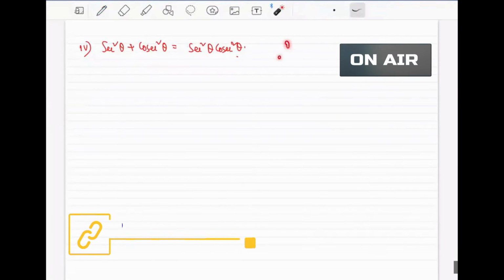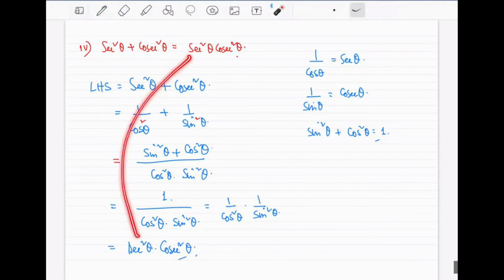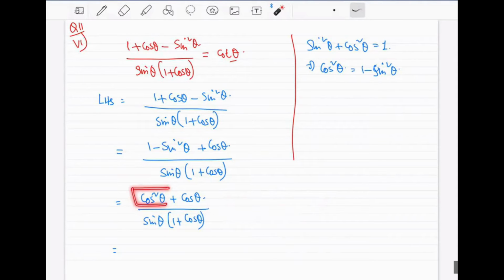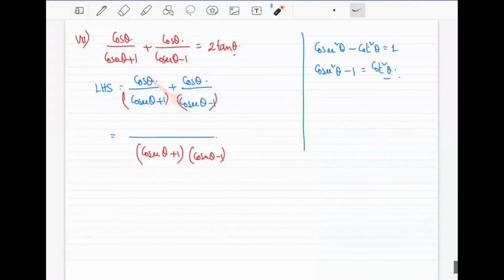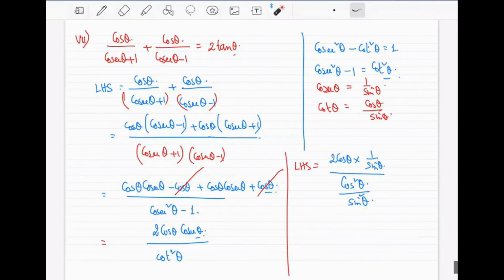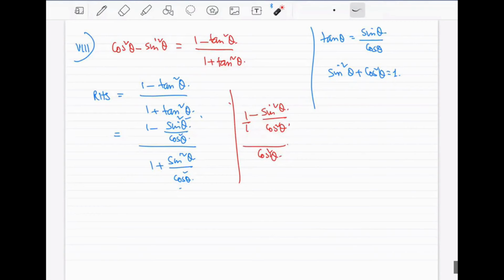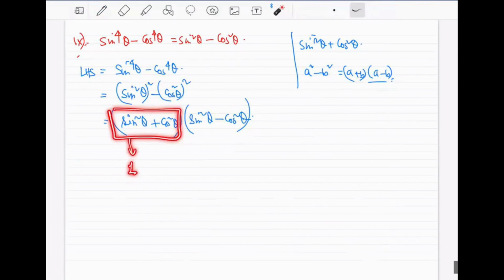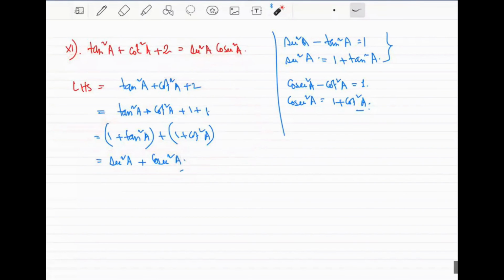CHAPTER 10 TRIGONOMETRY PART 6